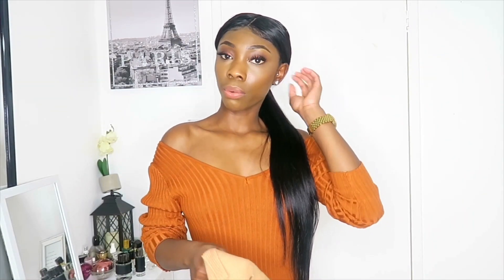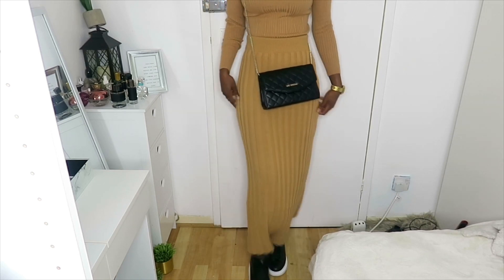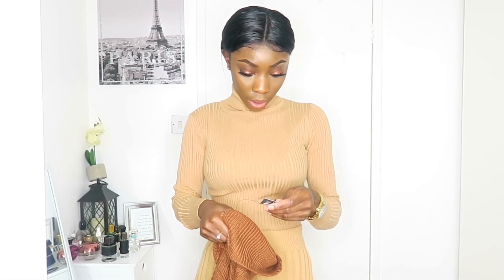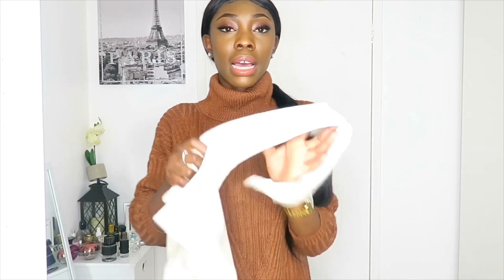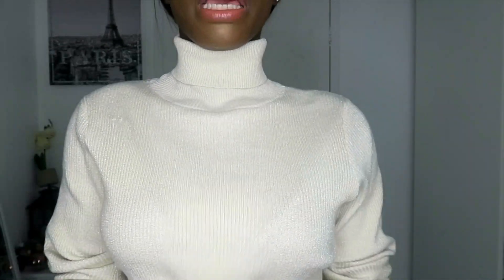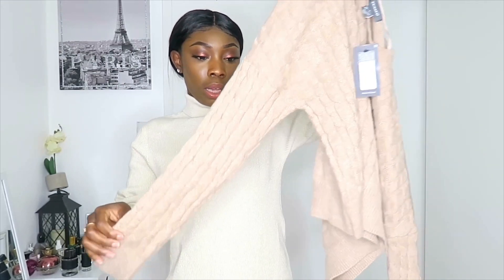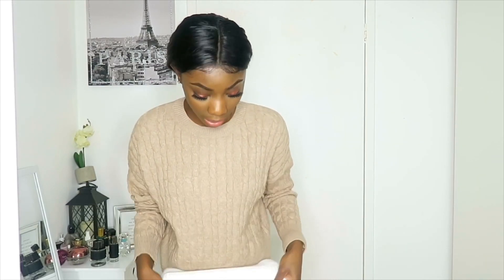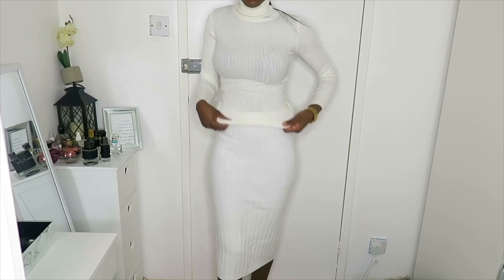WINTER STYLING TRY ON CLOTHING HAUL FT PRIMARK | MAY KAMARA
Hello beautiful people, I am back with another outfits ideas and I really do hope you enjoyed watching this video and be sure to comment and like down below.

Watch this video on HD1080p for better quality!